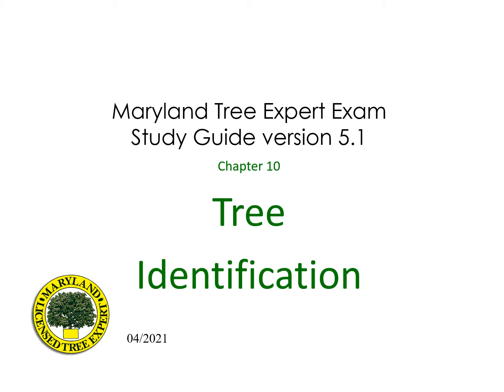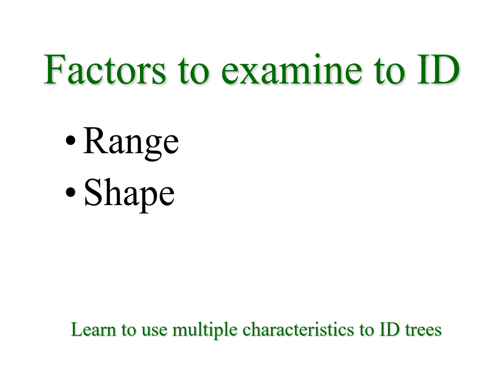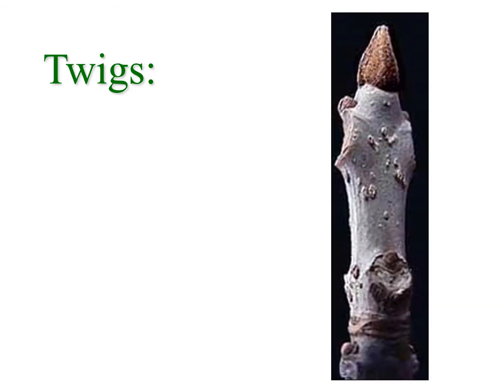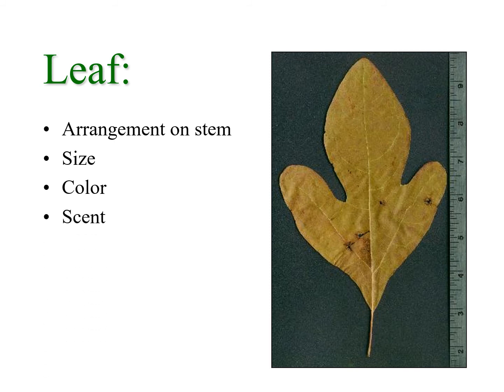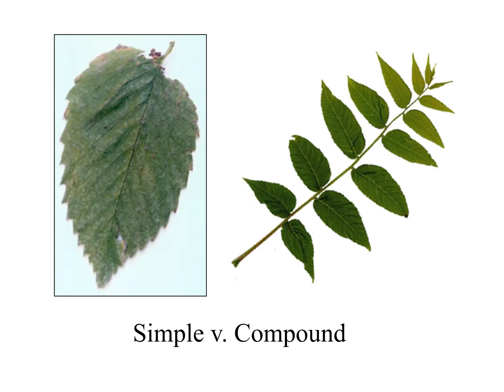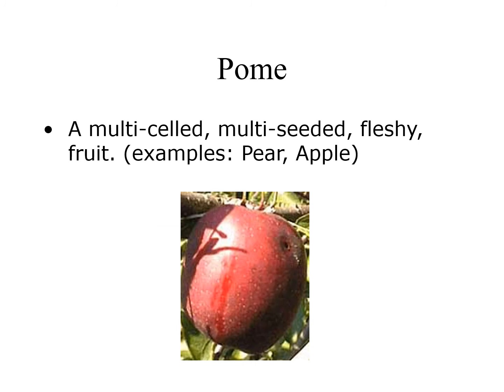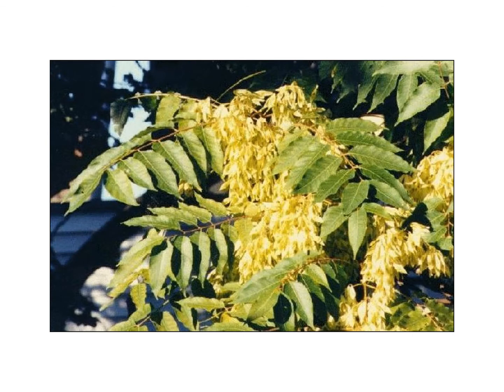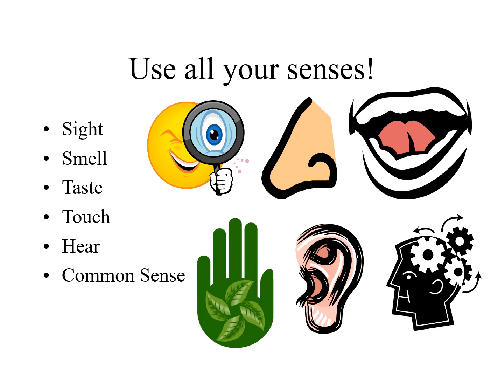Chapter 10 - Tree Identification